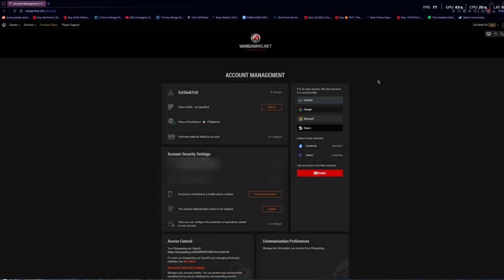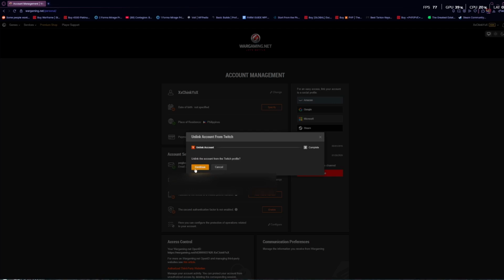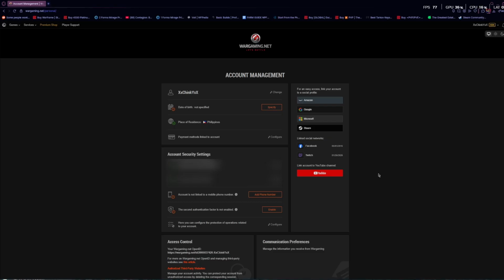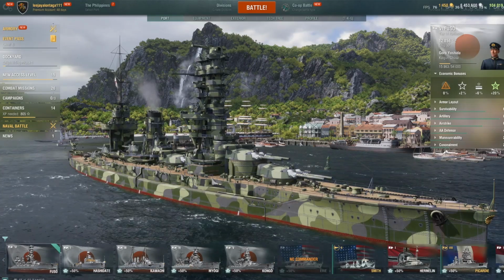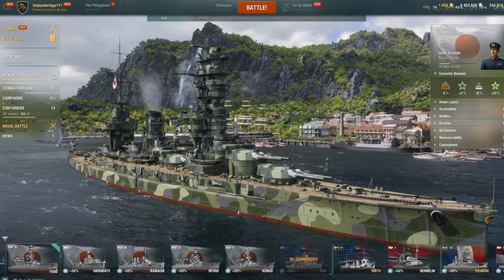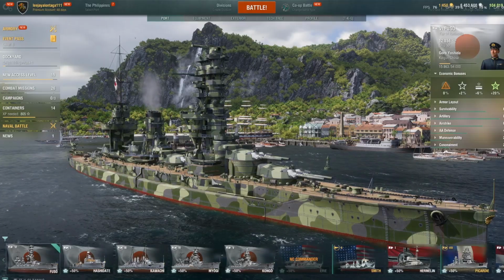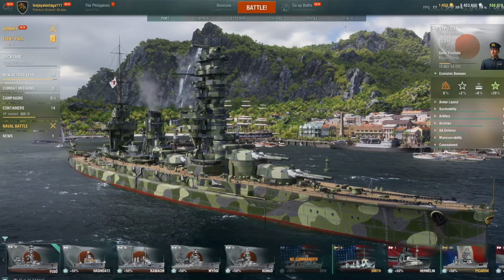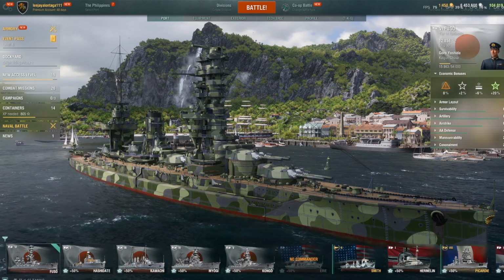How to UNLINK World of Warships from Steam (Step by Step)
Learn how to disconnect your World of Warships account from Steam in this straightforward tutorial. This is useful if you want to manage your game independently of the Steam platform. Please consider liking the video and letting us know if you have any comments, ideas or questions, we really appreciate any feedback! We have plenty of other tutorials on our channel so come and see if we can help you with anything else :)